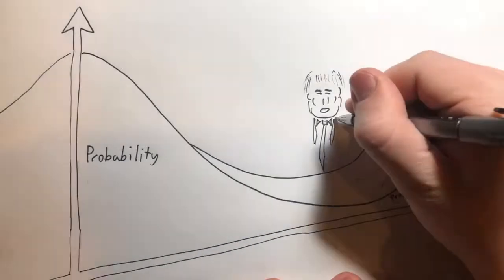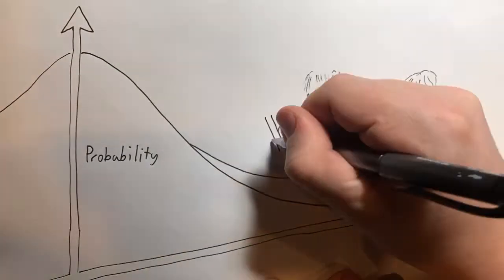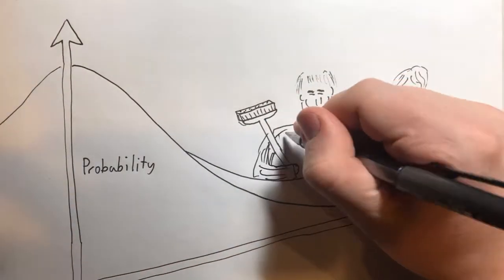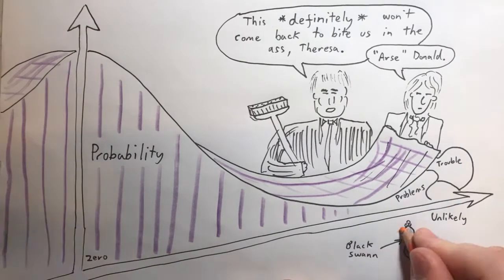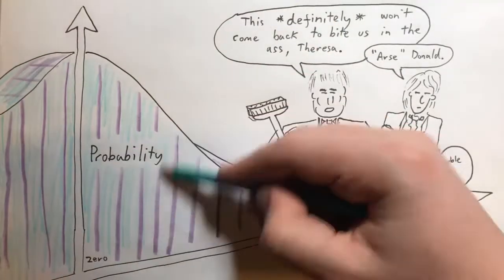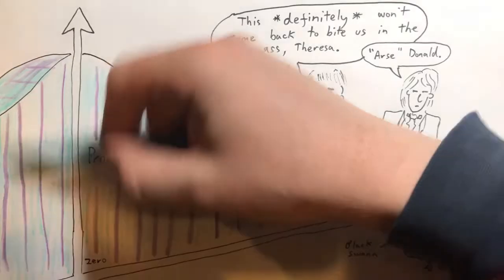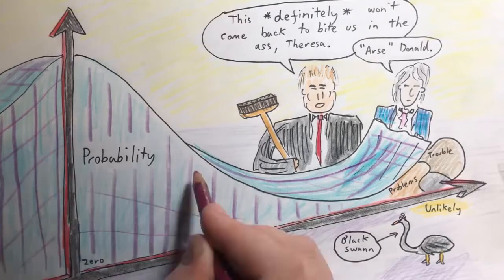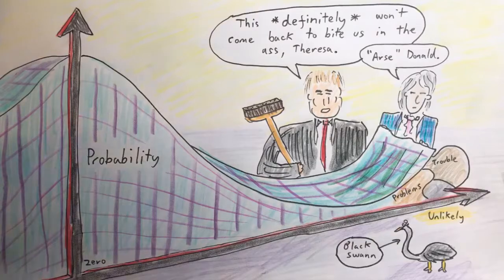2017 Dec 16 - Brexit & Alabama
Unexpected results in Westminster and Alabama. But then why would we expect anything different these days?